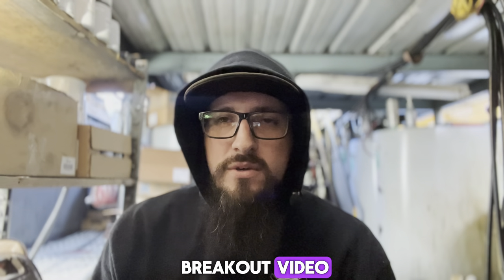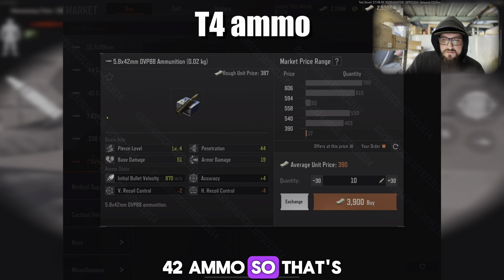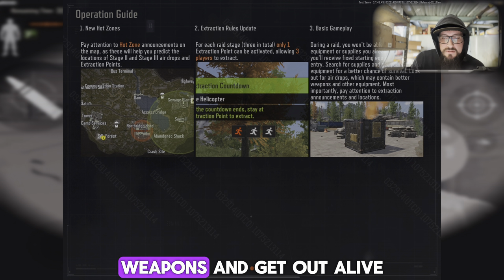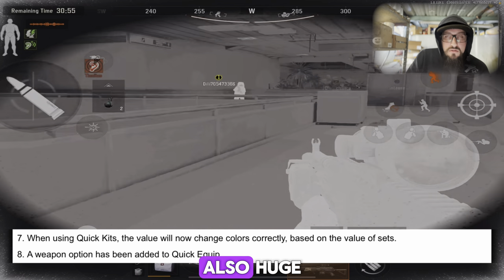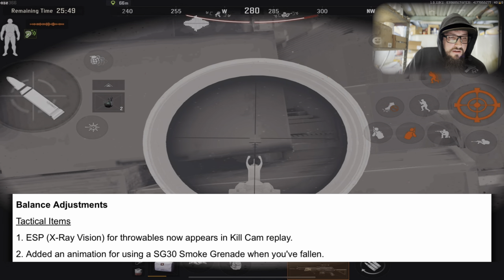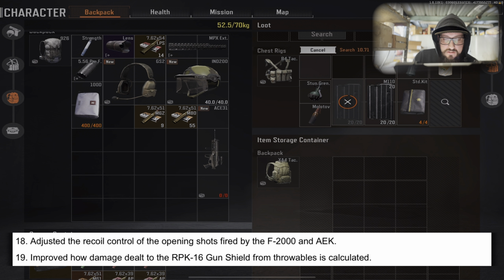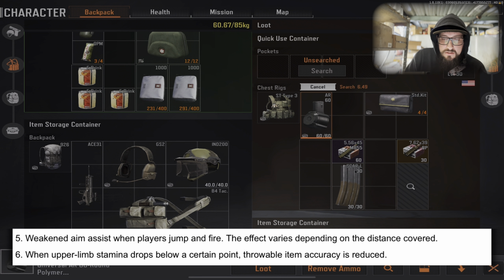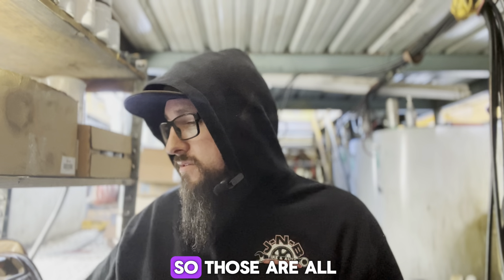Arena Breakout Season 4 Patch Notes/Overview!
🚨NOW AVAILABLE🚨
PillsMayhem Finger Sleeves!

Content Creator for Team Mobility💜
I play on a 5th Gen iPad Pro 12.9 inch 128gb.
I stream using StreamElements OBS.Live and pull clips using the Replay Buffer and the Vertical Plugin within OBS.Live
I edit my videos using the Capcut & Lumafusion apps on my Iphone 13 Pro Max.

Stream schedule 👇🏼

➡️ Mon/Wed/Fri 9pm-12am

As always, Enjoy! I hope y'all have a banger day/night!

Arena Breakout, Golden Lions Legion